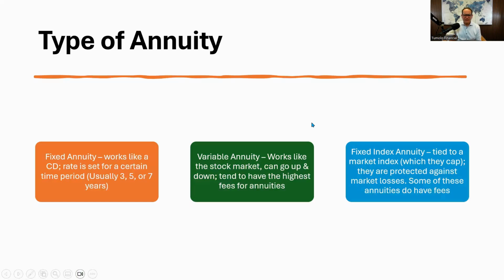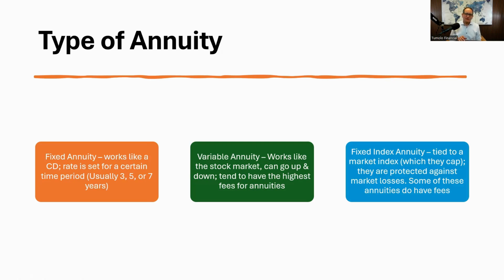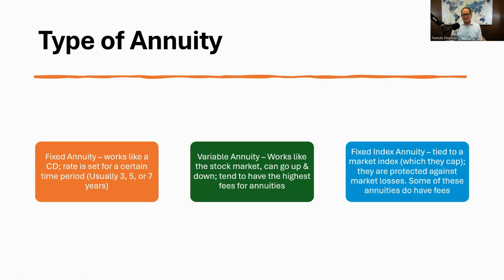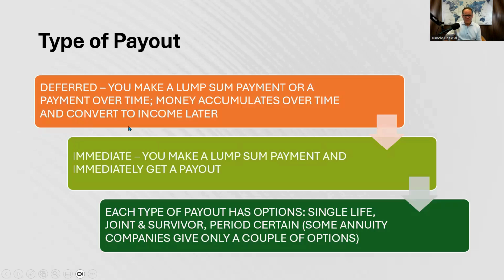Tumolo Talk: The Truth About Annuities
Annuities can be powerful retirement tools—but only when they match your specific financial situation and income needs. In this episode, Ken Tumolo breaks down fixed, variable, and fixed index annuities in plain language so you can better understand when they help and when they don’t.